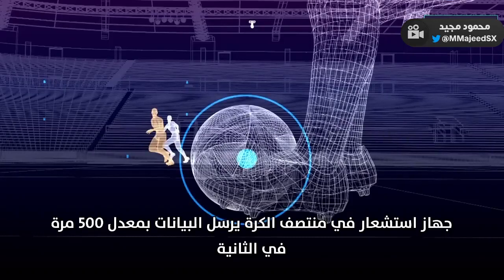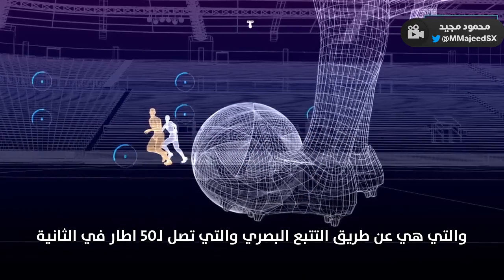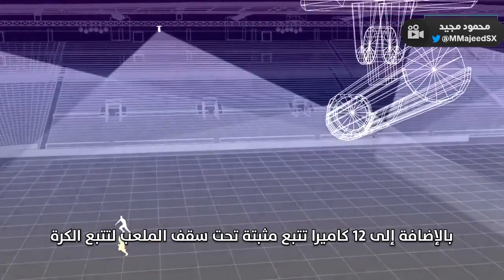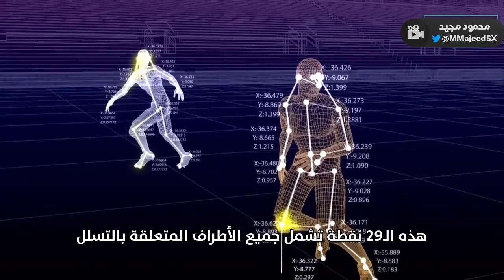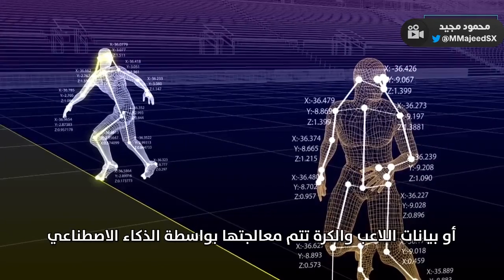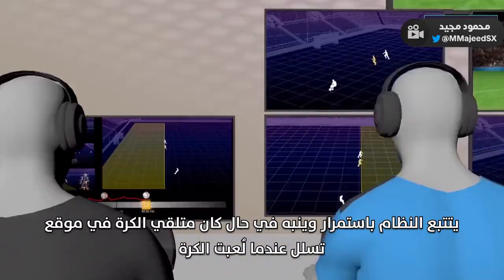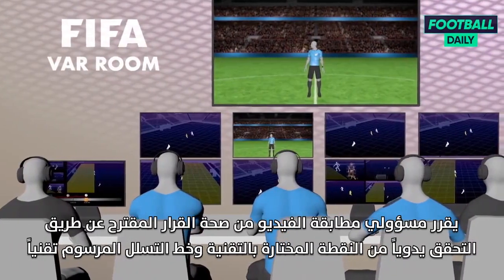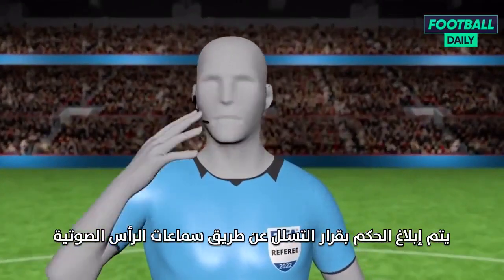طريقة عمل تقنية كشف التسلل الآلية والتي ستُعتمد في بطولة كأس العالم قطر 2022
🚨 How the automated intrusion detection technology, which will be adopted in the Qatar 2022 World Cup works.